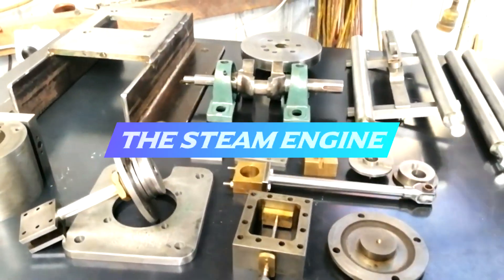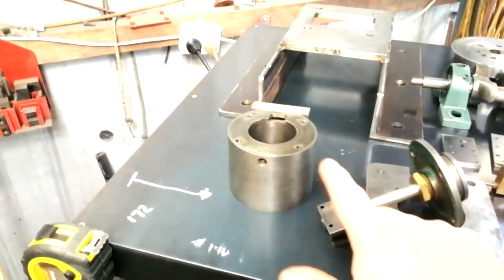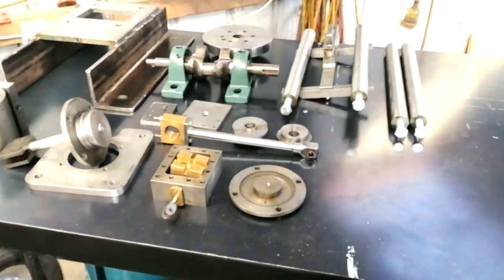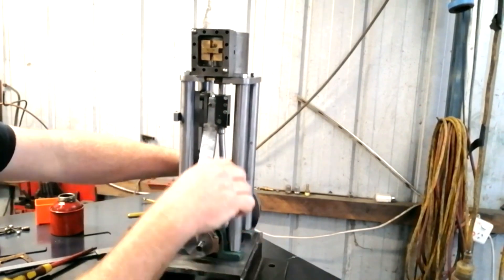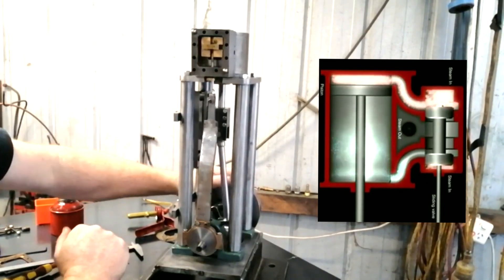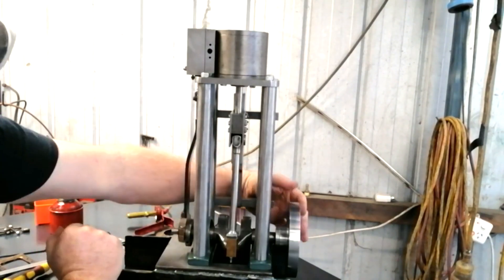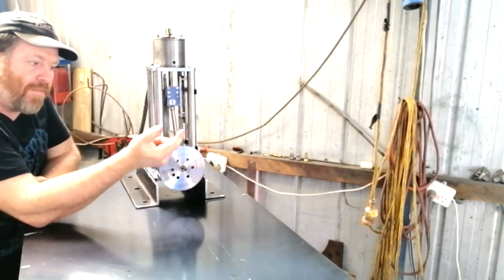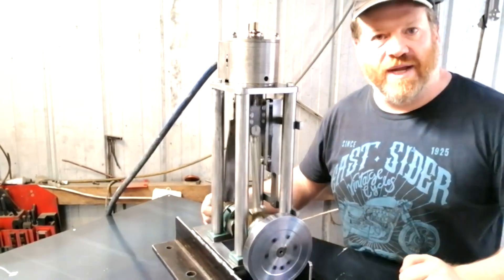The Titanic Project , The Steam Engine ,Titanic build series pt 3,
The Titanics Steam Engine, if James Cameron's Team can build the "Ship of Dreams " ,why can't I build something similar , a smaller version of the TITANIC The ship of dreams , not  a model but a smaller representation .
I decide my representation would be made out of my Favourite material to work with Steel , Join me in this Crazy build !

May also suit Fans  the following searches  ,